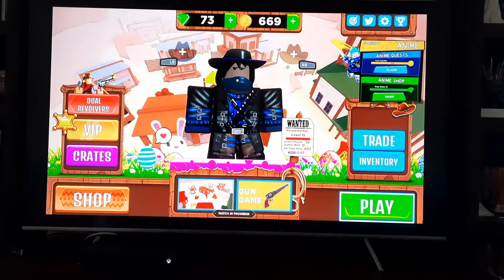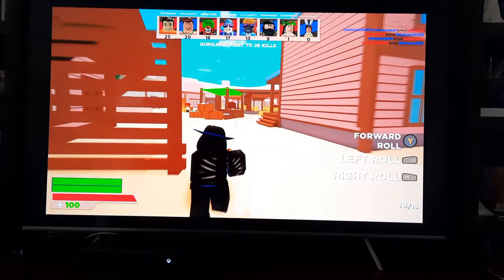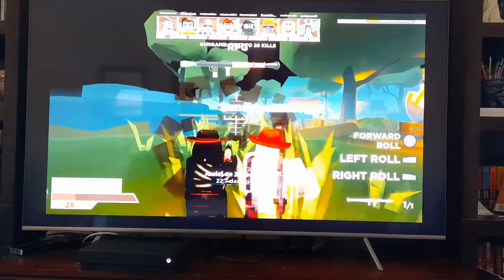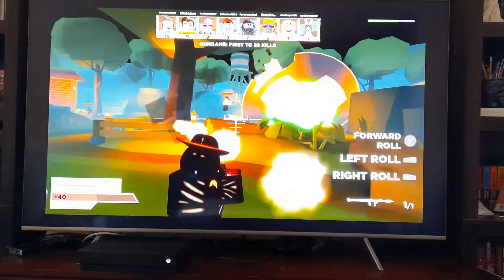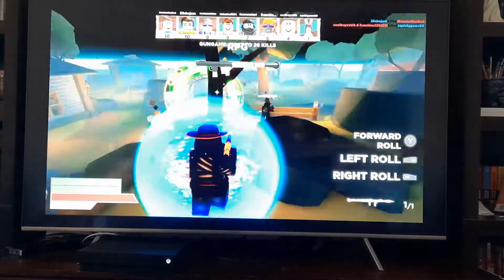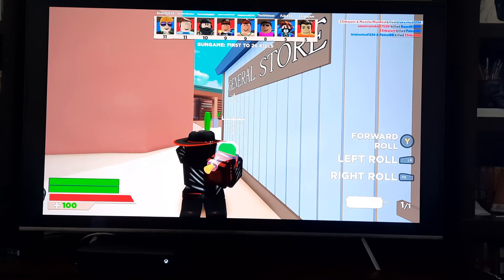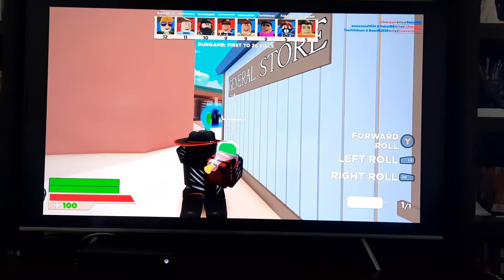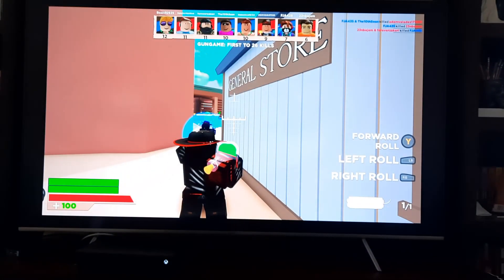roblox gun duel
a fun gun game on roblox